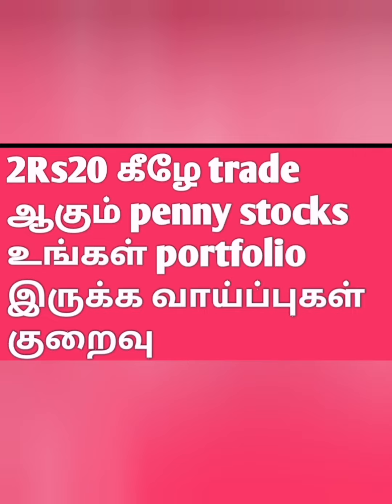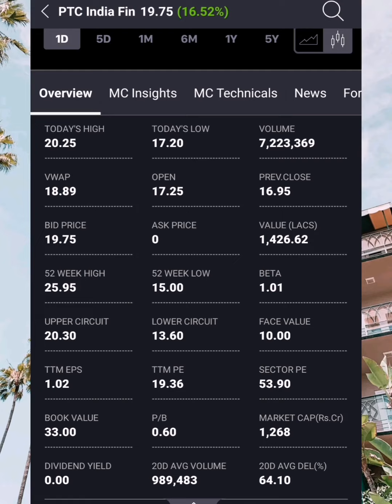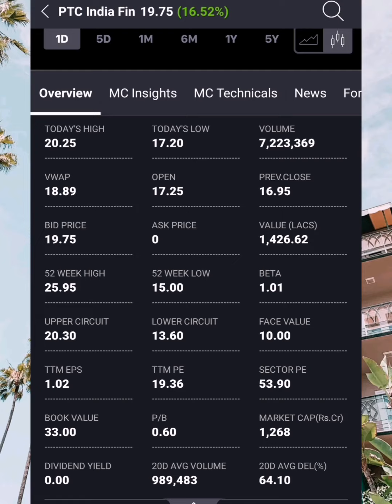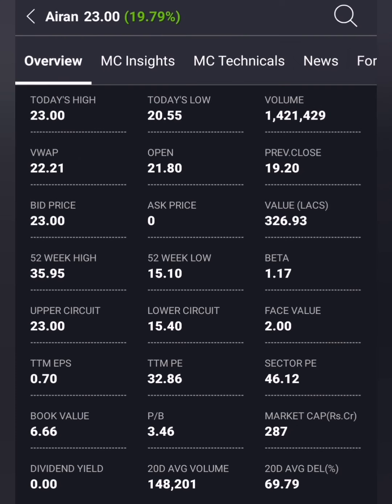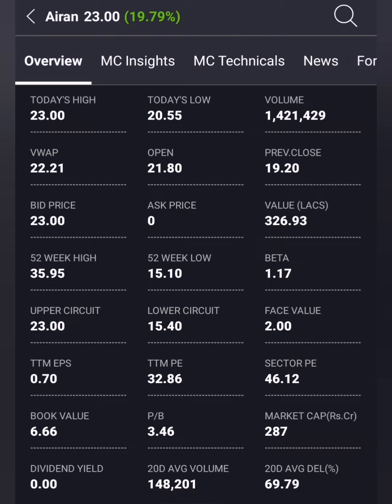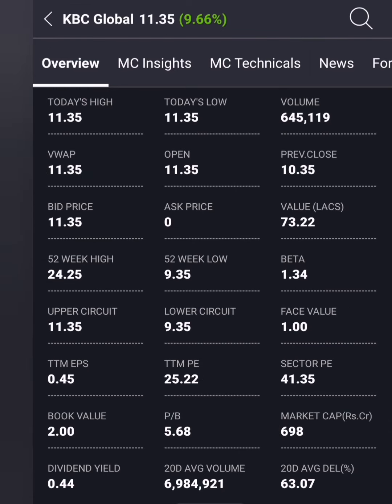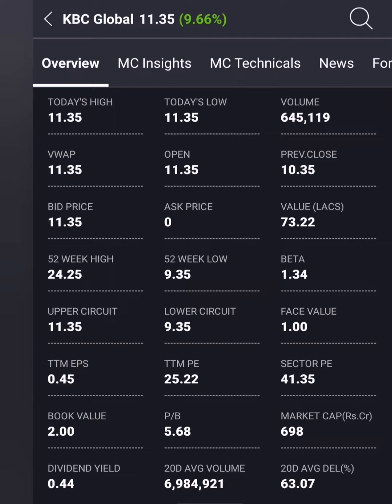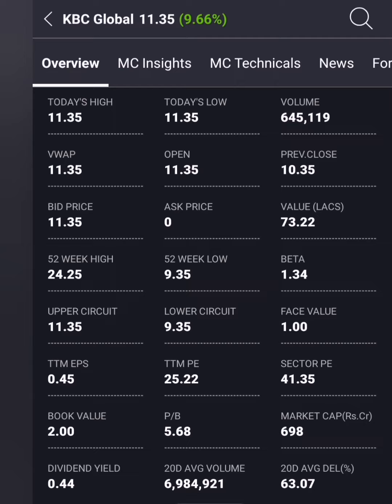Penny stocks in tamil...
Share market beginner in tamil/
Long term stocks in tamil/
Swing trade stocks in tamil/
Long term stocks in tamil/mulltibager long term stocks in tamil...